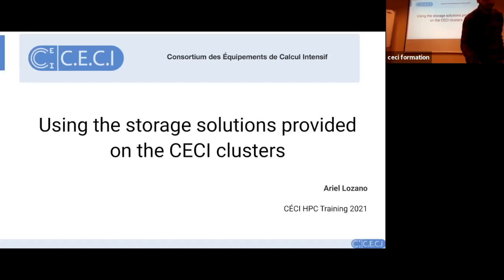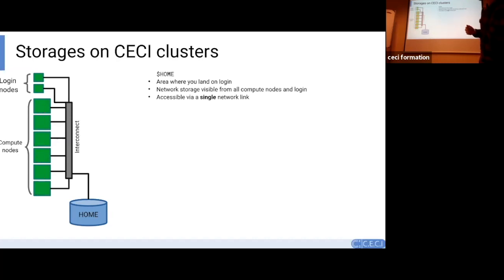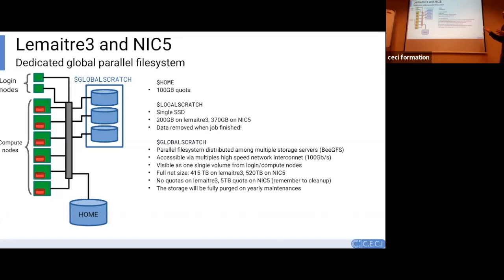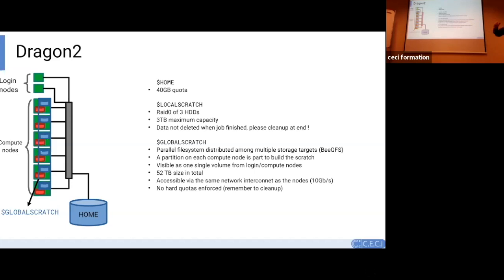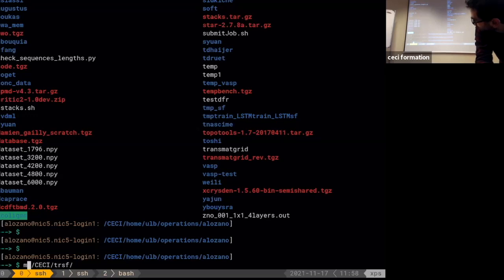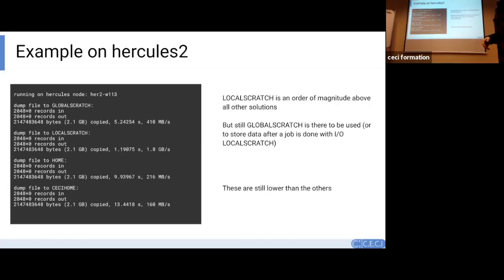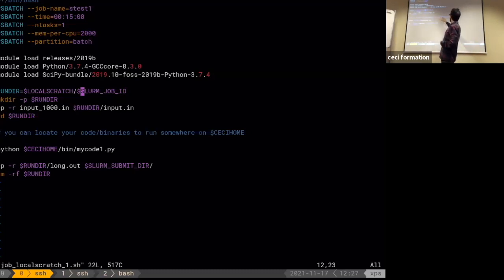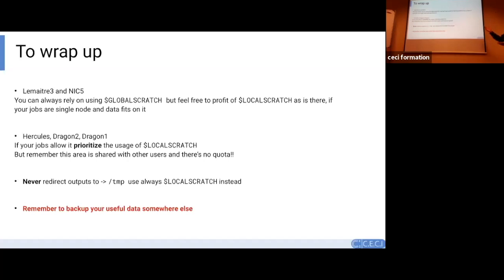How to use efficiently the different storage solutions provided with the CECI clusters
The topic explains the various space where you can store data on CECI cluster and the specificity of each of them (and when/how to use them).
It is presented by Ariel Lozano (ULB)